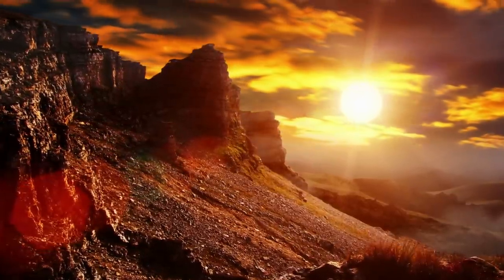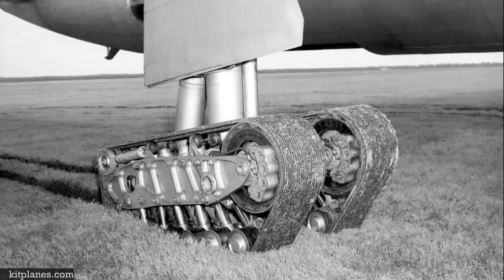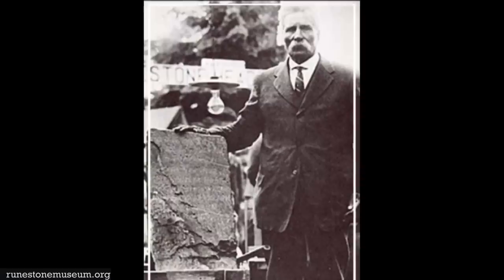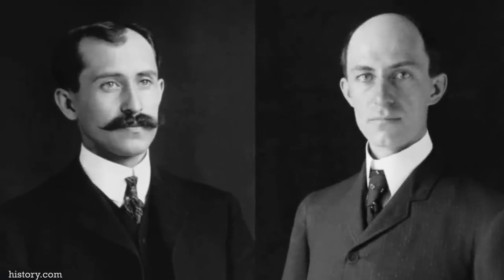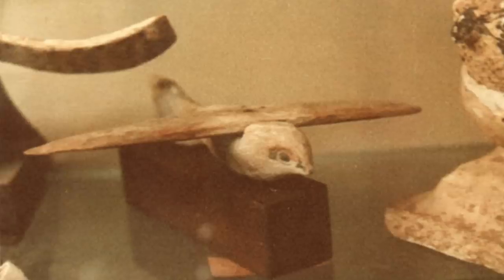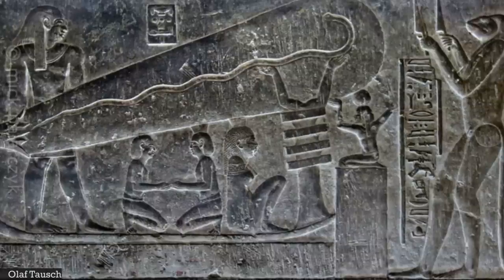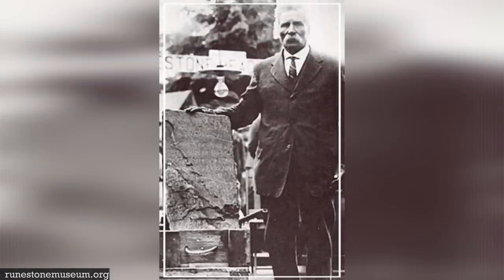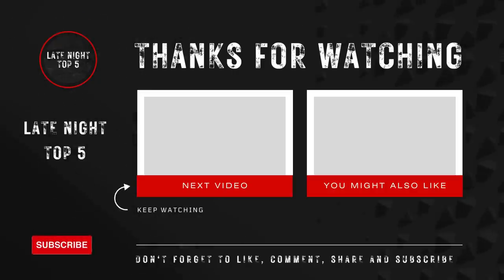5 Out Of Place Artifacts That Will BLOW Your Mind | OOPARTS Episode #2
This is episode 2 in our series of 5 out of place artifacts.  Out of place artifacts, also known as OOPARTs for short, are objects that has been found in a place it doesn't belong. Whether it's the time period or the region it was found in.  They're very interesting when you think about how these artifacts came to be and even more interesting on what role they played during that time.

Chapters
00:00 Intro
00:58 Aiud Aluminium Wedge
03:31 Kensington Runestone
05:48 Saqqara Bird
08:11 Dendera Light
10:02 Baigong Pipes